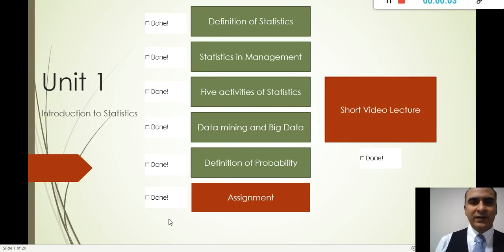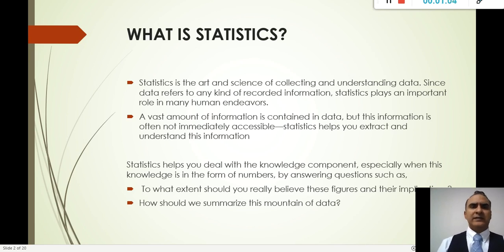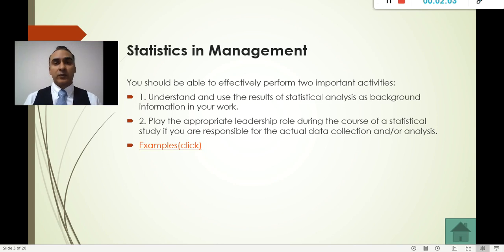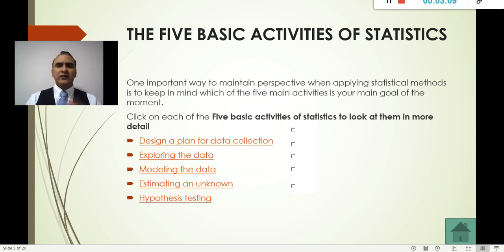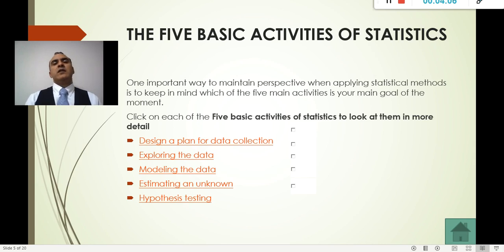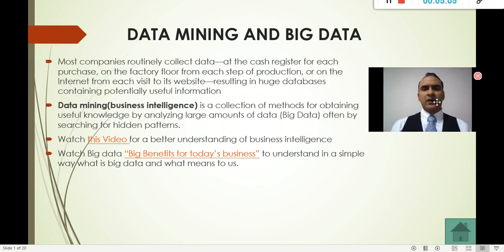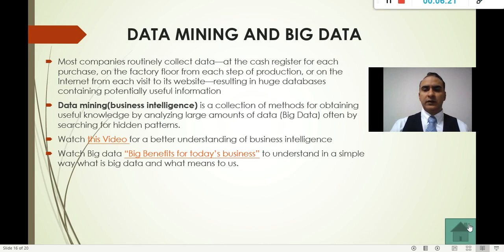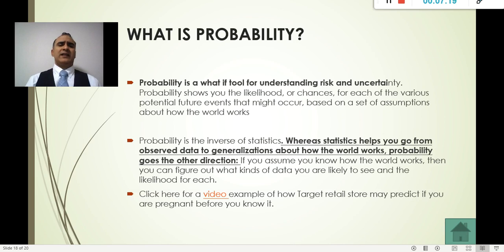Biz Stats Unit 1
Introduction to Statistics uni1